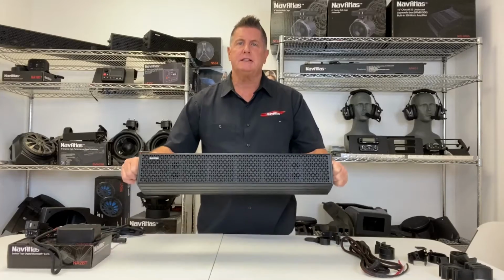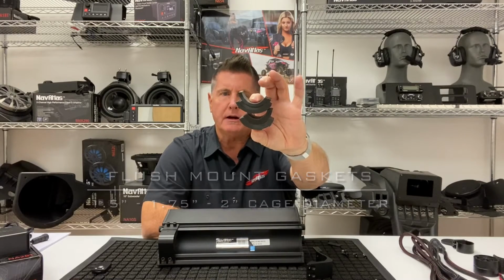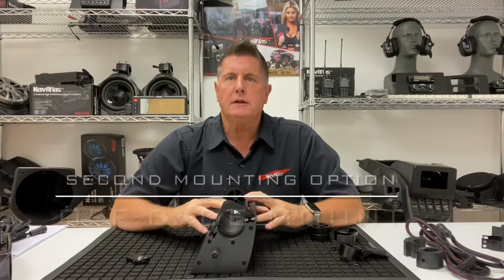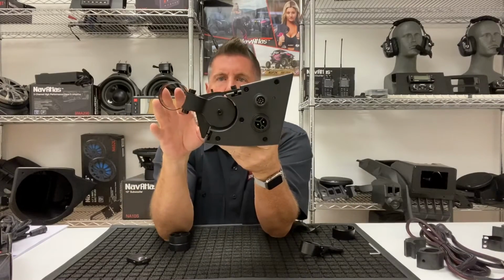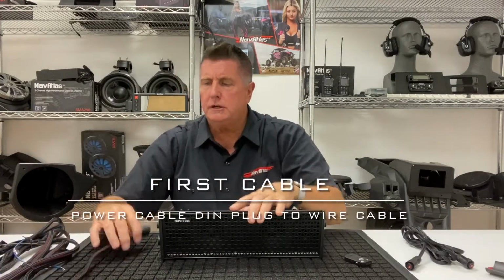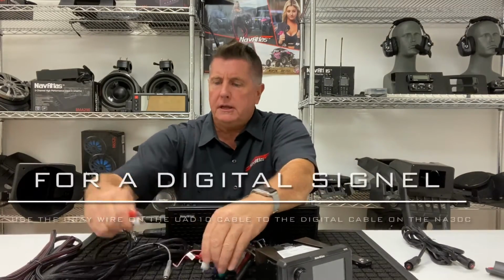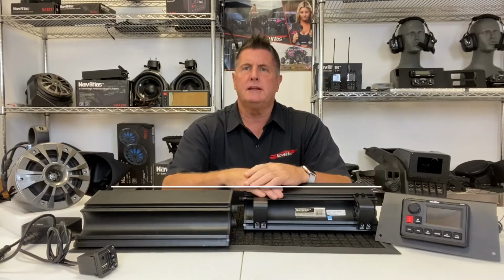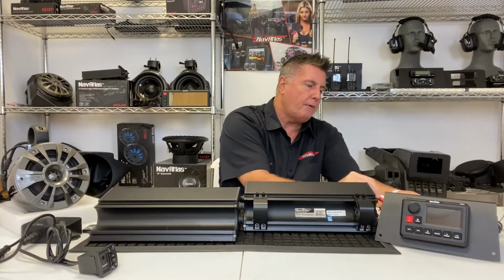NAVATLAS SOUNDBAR INSTALLATION OVERVIEW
SOUNDBAR INSTALLATION PROCESS